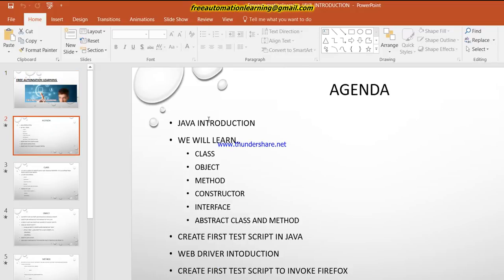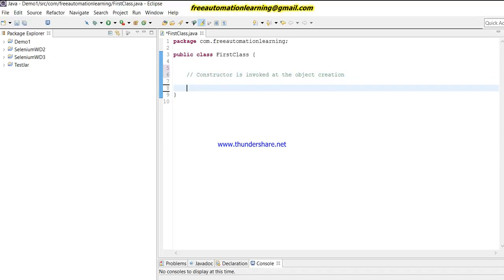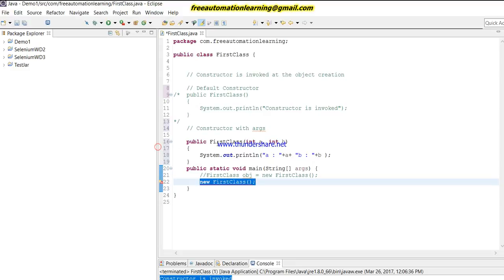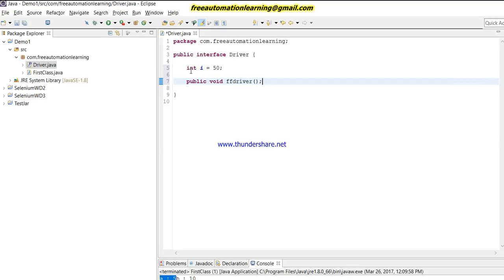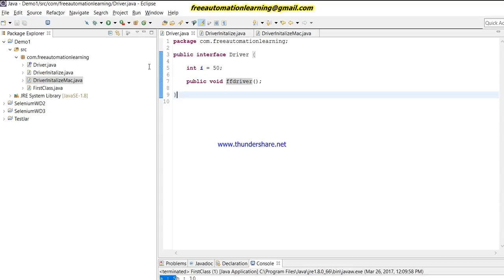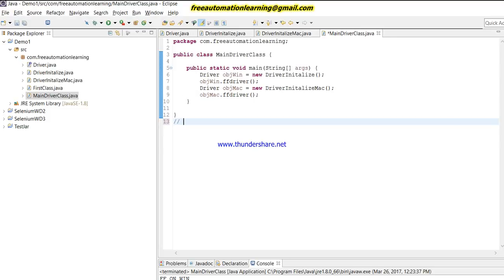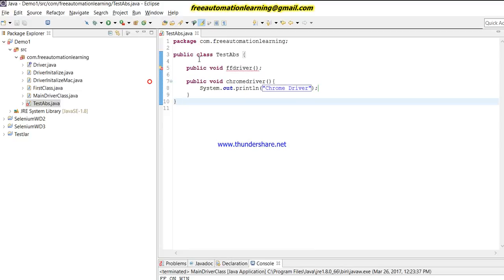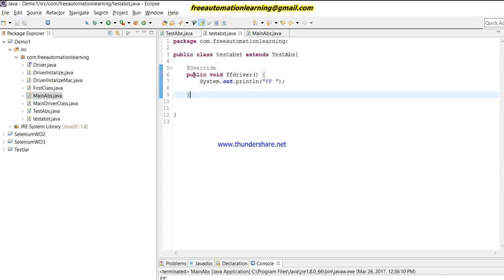CoreJava : Constructor, Interface and Abstract Class : Tutorial 3'b'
This Video contains Core Java Concepts such as CONSTRUCTOR, INTERFACE and ABSTRACT CLASS. These concepts are very useful while working in Selenium Web Driver.